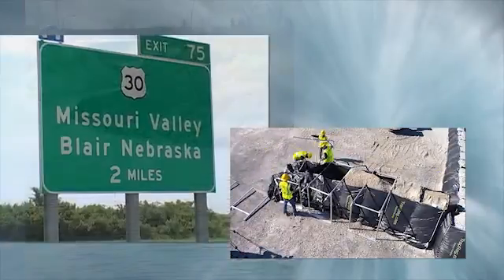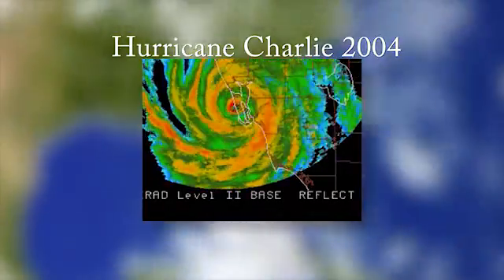SANDBAG FLOOD CONTROL BARRIER BAGS PREVENTING FLOODS AND EROSION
Sandbag flood barrier systems ( TrapBags )) are a continuous cellular erosion control barrier bags used wherever prevention and protection from natural disasters and man-made disasters are required. TrapBag barriers are the perfect solution for flood protection, erosion control, mudslide redirection and prevention, environmental pollution control, and many other uses. These are especially significant concerns for those who live or have businesses near rivers and other large bodies of water. Riverbanks, levees and coastlines are being destroyed by erosion and the ever-present danger of flooding from snow melt, storms and hurricanes. TrapBag containment systems have become the protection and prevention barrier of choice for governments, businesses, the U.S. Army Corps of Engineers  USACE ) , FEMA and others who need a wholesale  cost-effective  proven system that is rapidly deployable.  TrapBag®